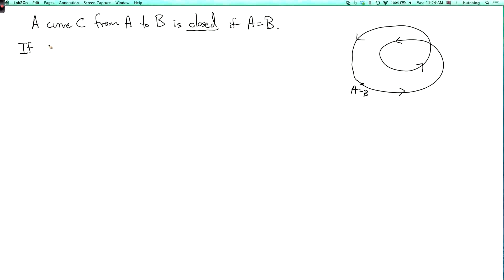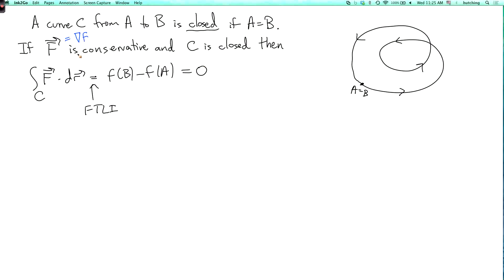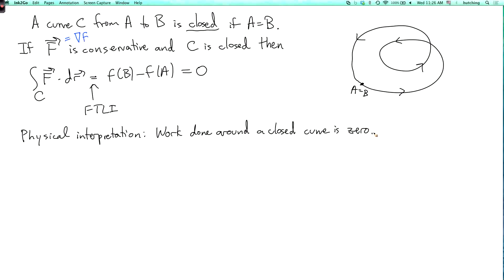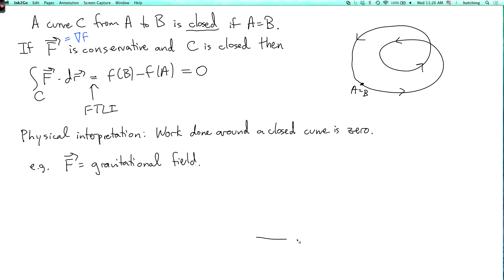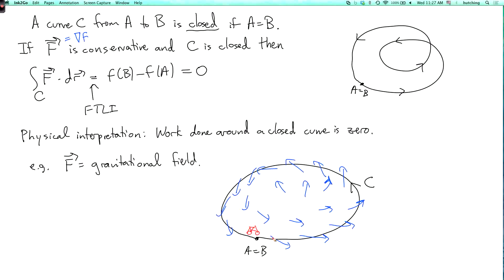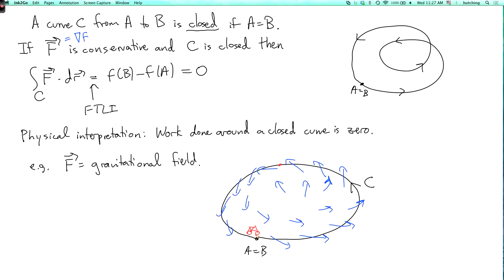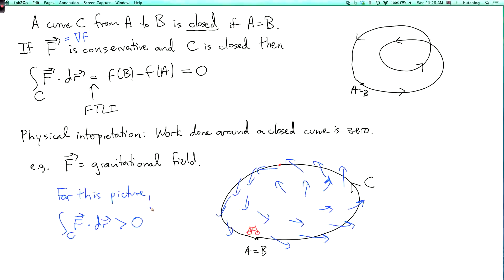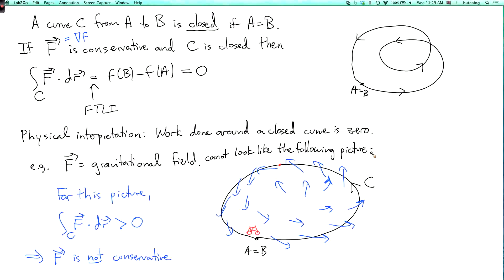Multivariable calculus 4.2.3: Conservative vector fields and closed curves